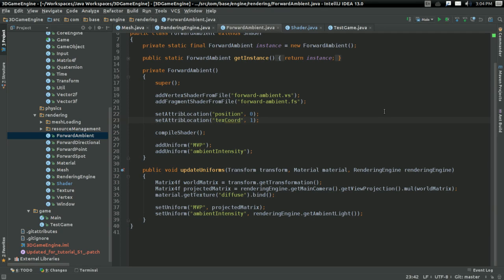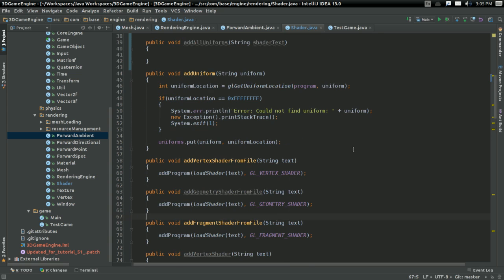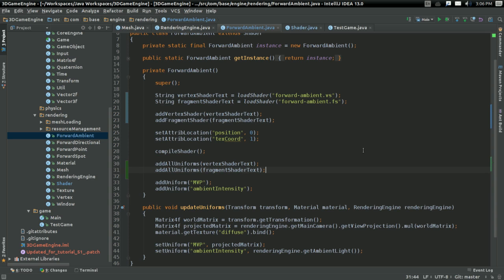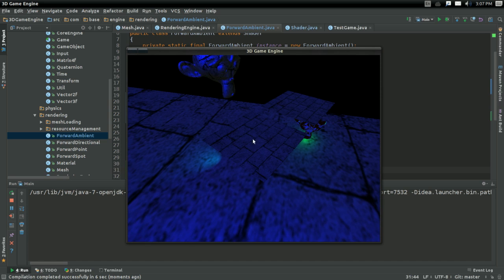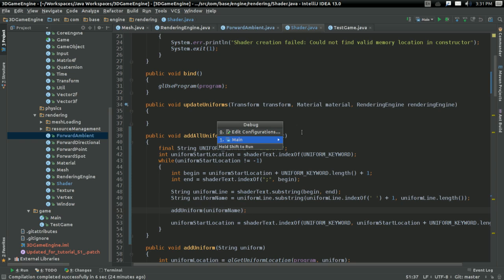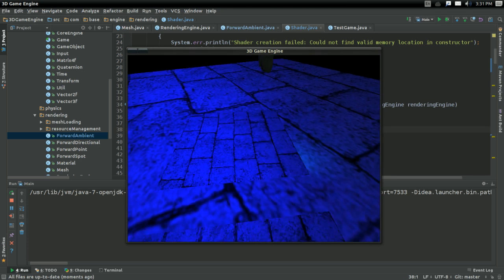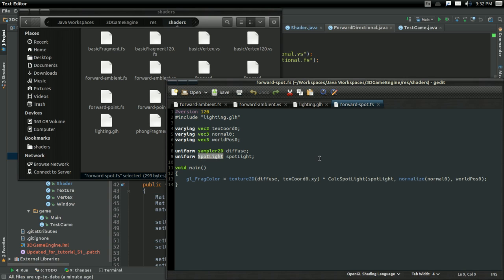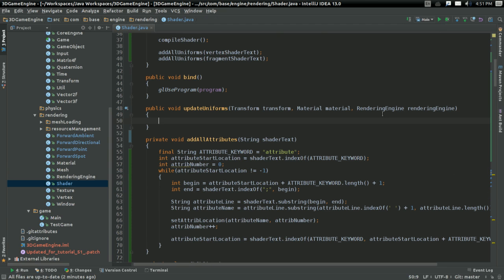#55 3D Game Engine Tutorial: Automatic Uniforms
In this video, we automatically detect and add uniforms to our shader programs, in our first step to creating generic shaders.